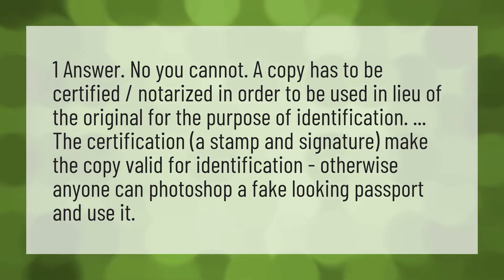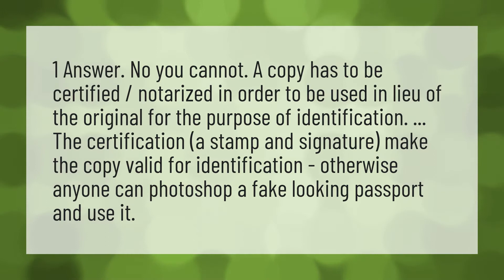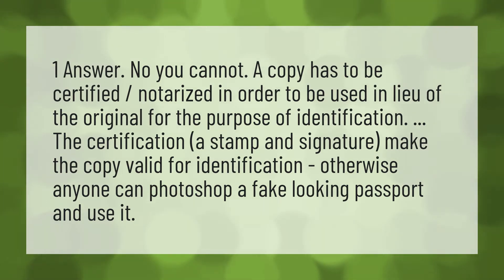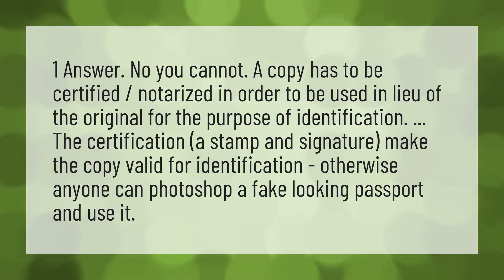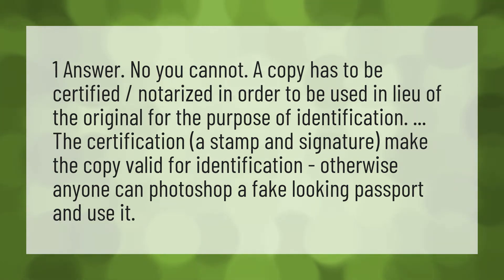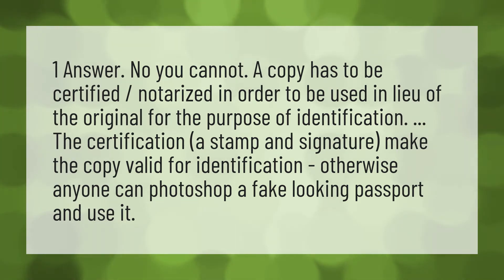Can you use a picture of passport as ID?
Student ID Number • Can you use a picture of passport as ID?